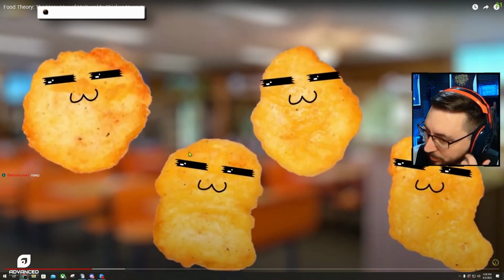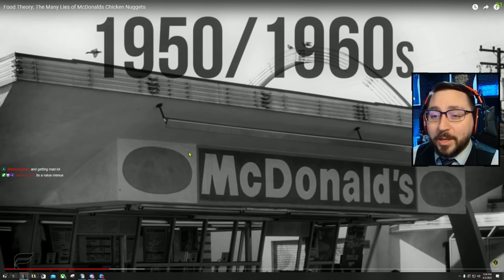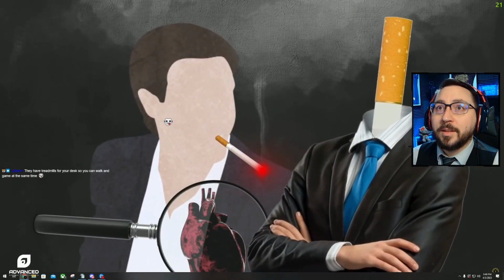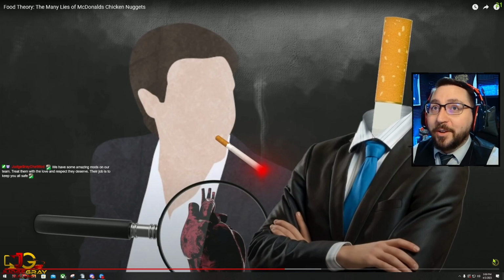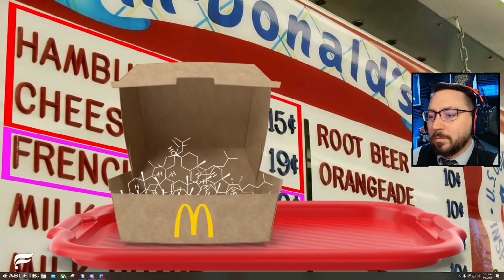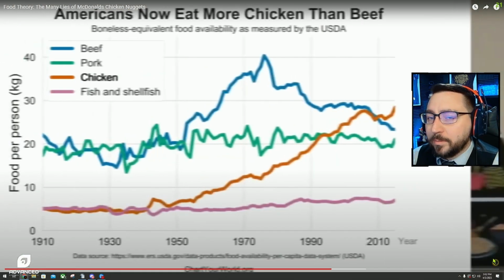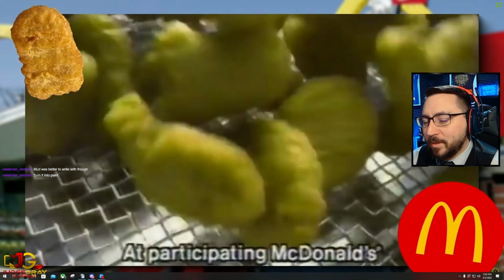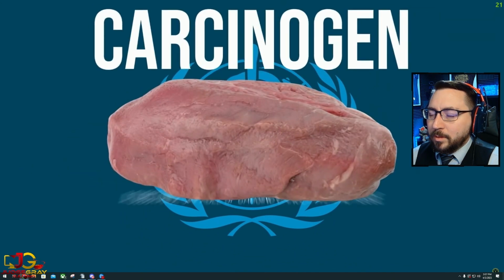The Many Lies of McDonalds Chicken Nuggets | Judge Reacts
In this video Judge reacts to Food Theory's video on the McDonalds Chicken Nuggets. What lies were told, are they good for you, and did Judge know any of these before he watched the video? Catch Judges reactions to the Lies!!

Catch us live on Twitch!